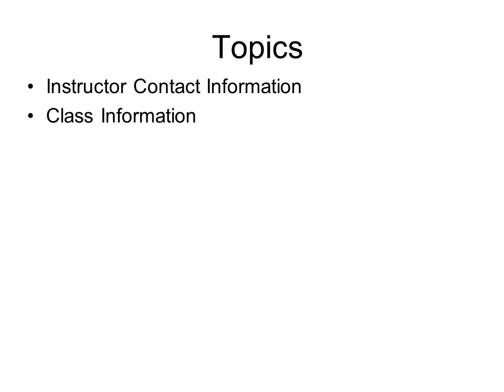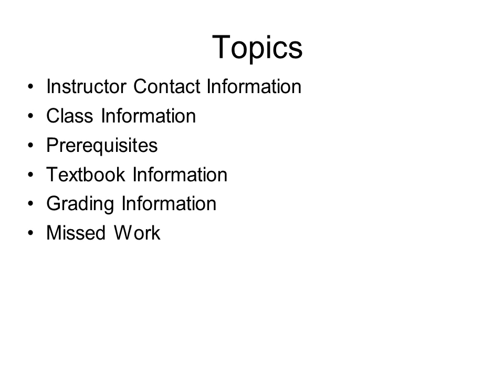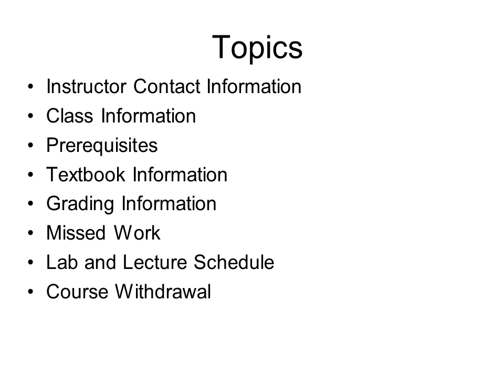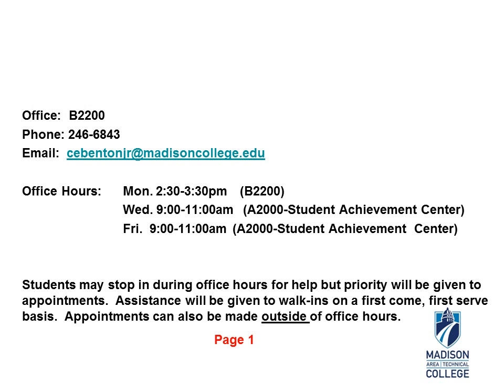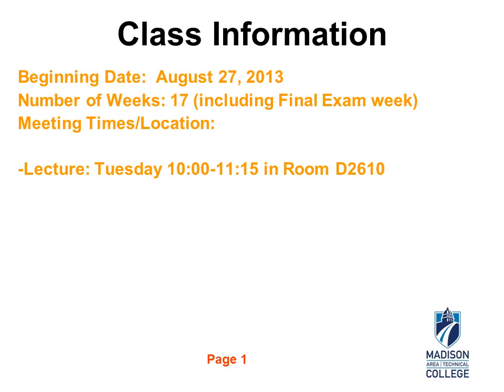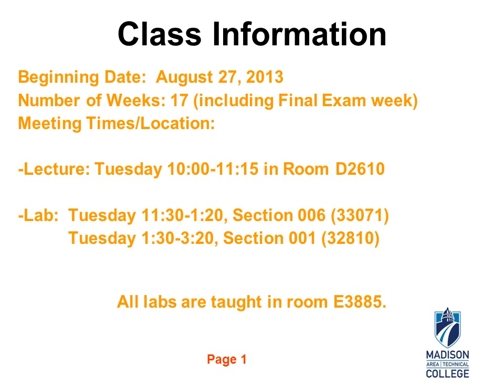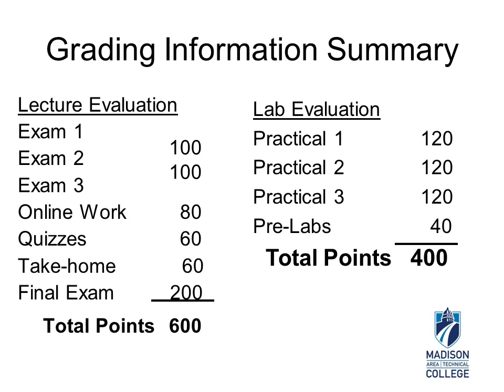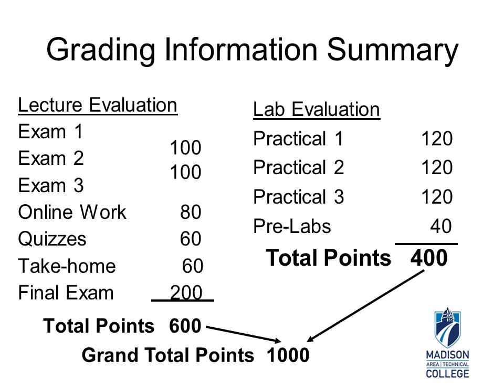Course Syllabus Fall 2013, 206 Hybrid